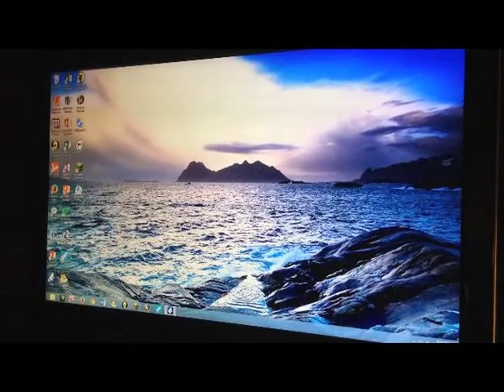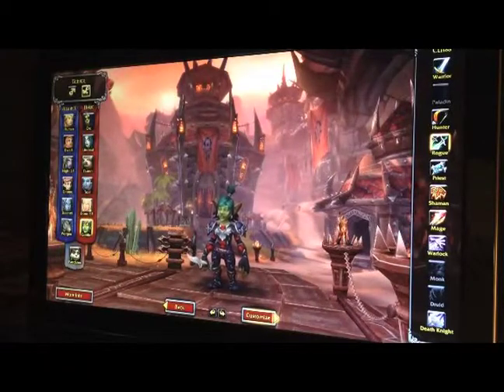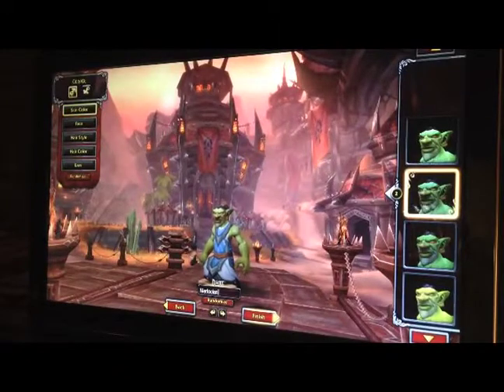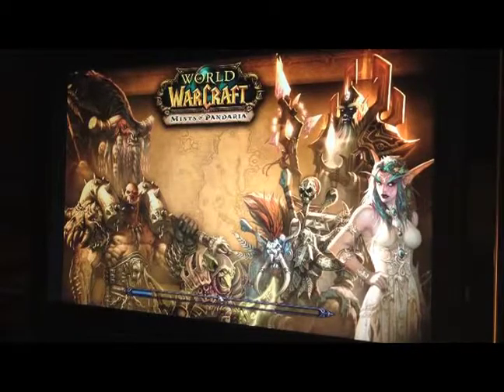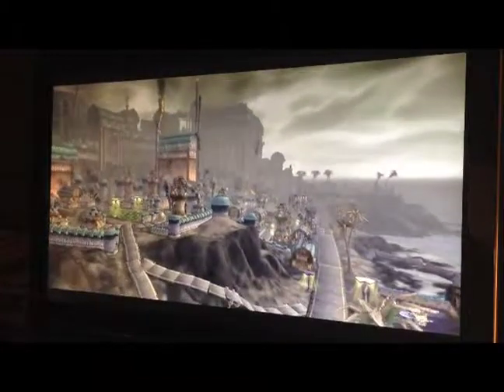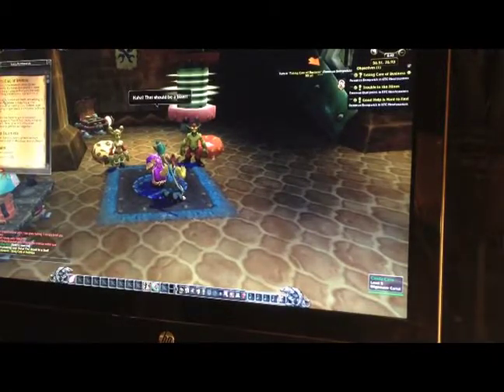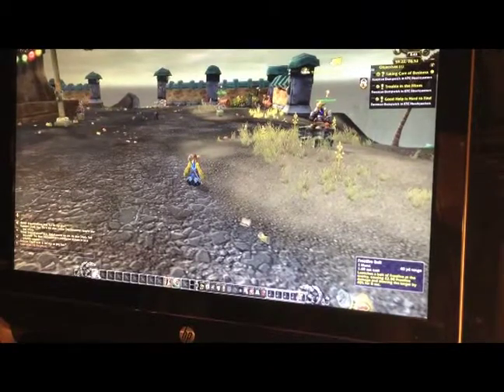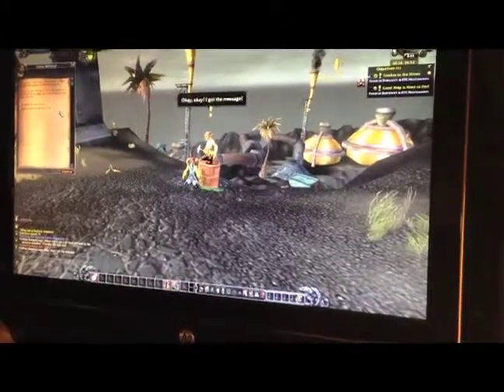StartingWoW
Tutorial for starting a World of Warcraft character and beginning play.